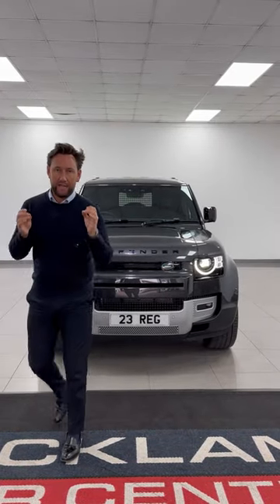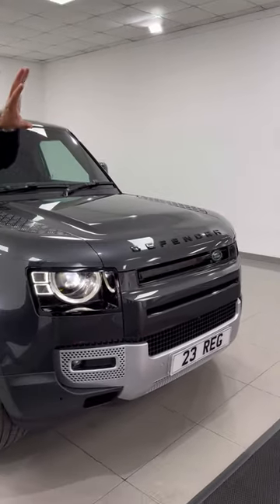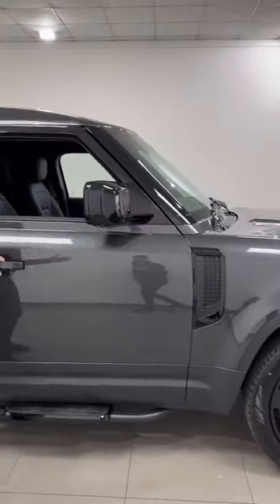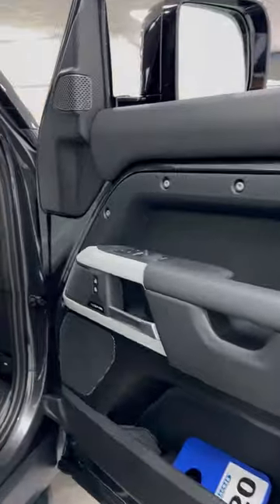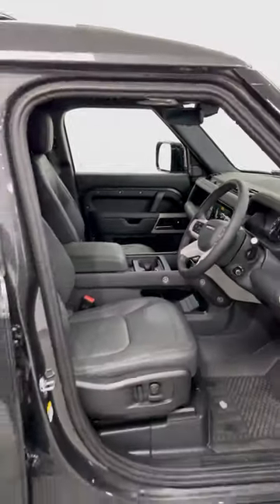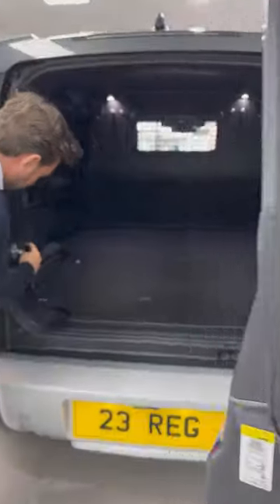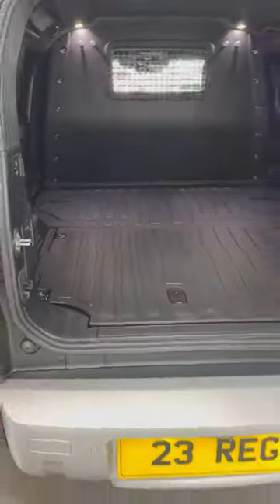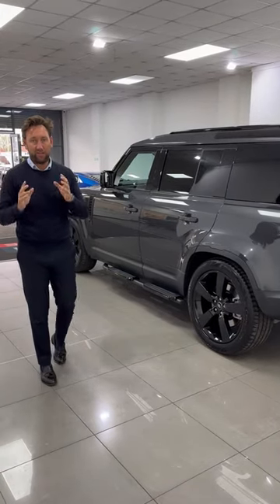2023 Land Rover Defender 110 Hard Top SE (VAT Q)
Live Priced at £75,990 - Please Note: This Defender is VAT Qualifying, Price Plus VAT - Buy & Reserve Online

A highly capable commercial with no comprise on luxury or style. This is not your usual Hard Top…

✔️Carpathian Grey Metallic
✔️Premium Upgrade Interior Pack with Ebony Windsor Leather
✔️Matrix LED Headlights with Signature DRL
✔️Heated/Cooled Electric Seats
✔️Meridian Sound System
✔️ClearSight Rear View Camera
✔️Secure Tracker Pro